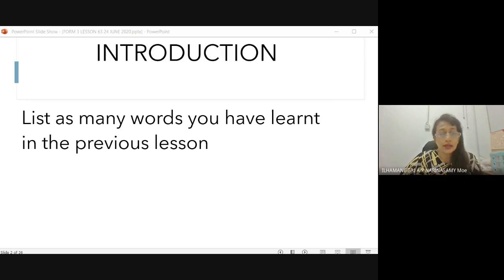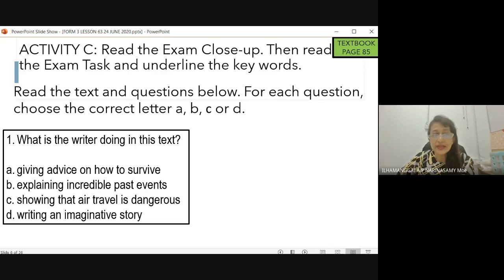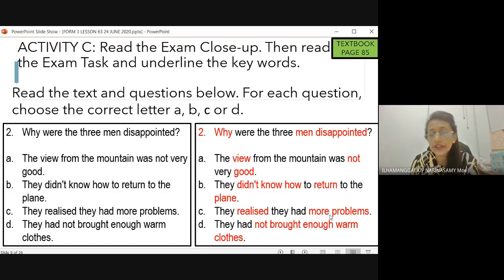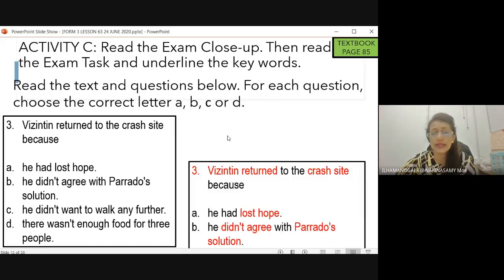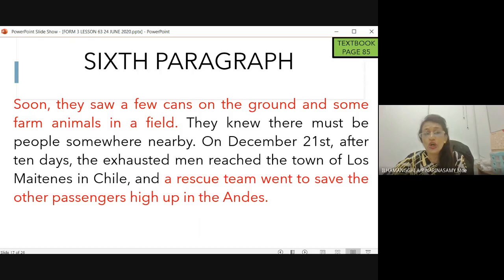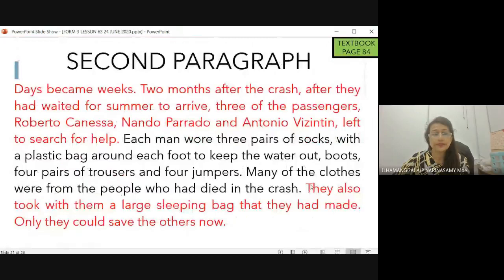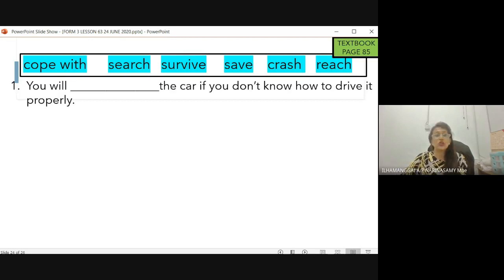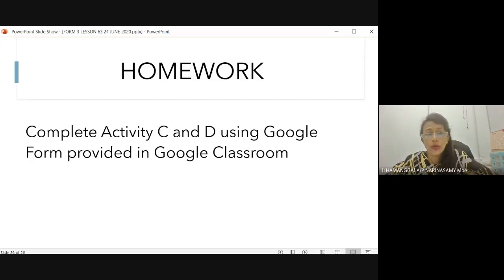FORM 3 READING (LESSON 63) 25 JUNE 2020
3. FORM 3 READING (LESSON 63) 25 JUNE 2020

OBJECTIVES:
Reading
By the end of the lesson, you will be able to identify the main points in the text ‘Survival in the Andes’ by choosing the correct answers in 5 multiple choice questions to show understanding use a dictionary to check meaning of 6 words / phrases in order to complete 6 sentences

SUCCESS CRITERIA
Reading
1. Underline keywords in the questions and answers
2. Underline keywords in the text that have similar meanings to the questions and answers
3. Answer questions 1 – 5 based on the keywords underlined
4. Use a dictionary to check the meaning of words
5. Use the words to complete 6 sentences